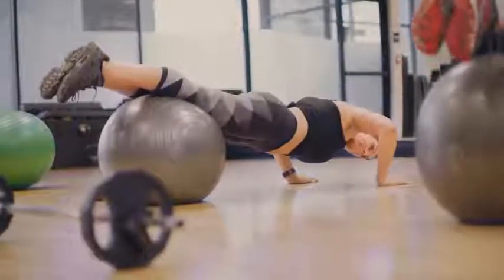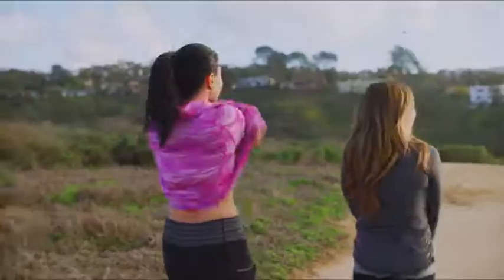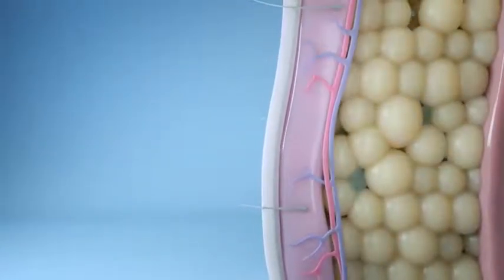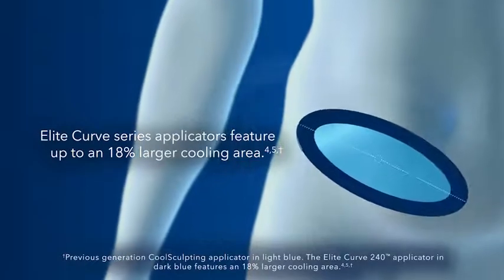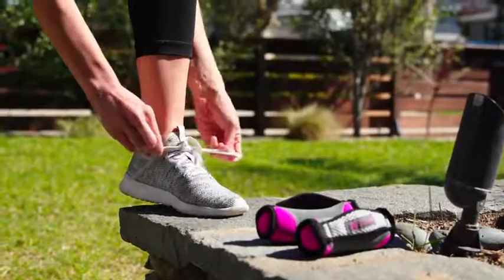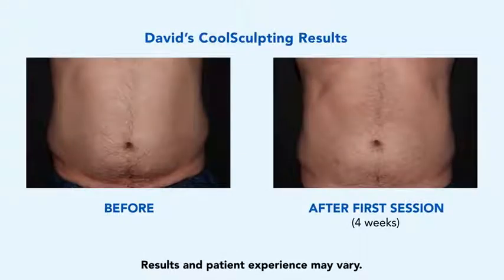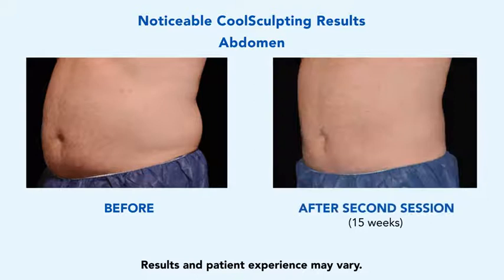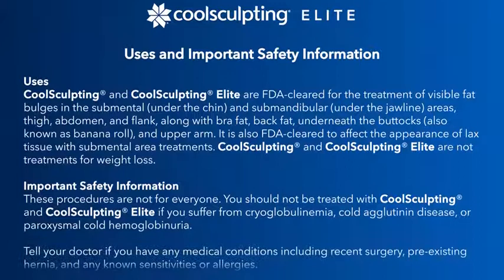CoolSculpting® Elite Patient Video